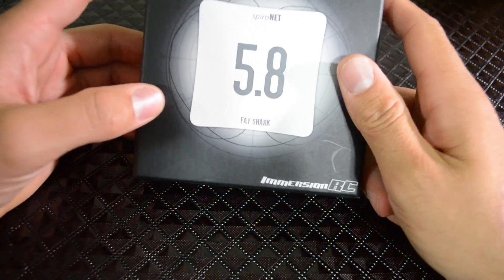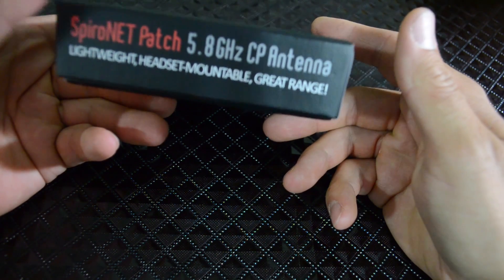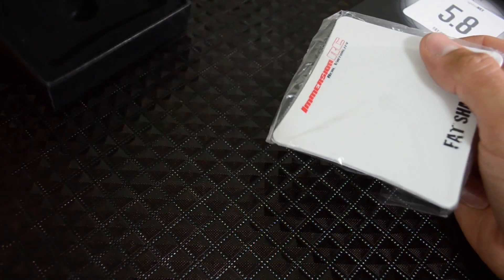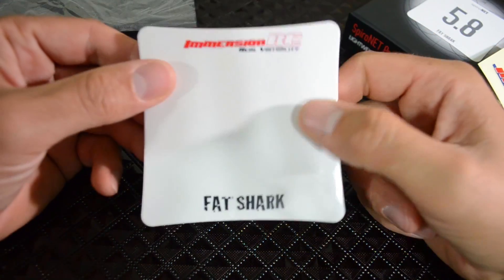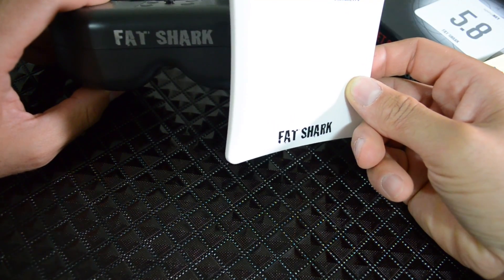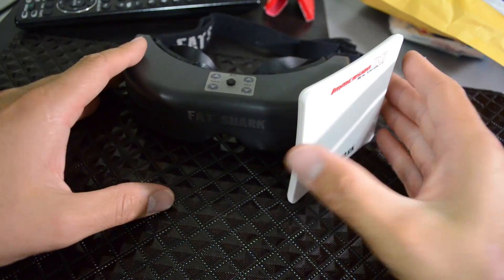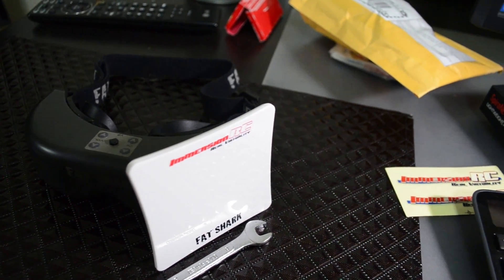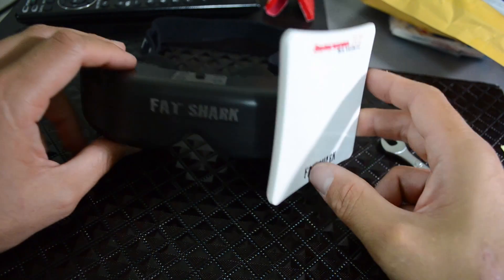Fatshark Patch Antenna Unbox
This is a quick unbox of the new Fatshark Patch Antenna.